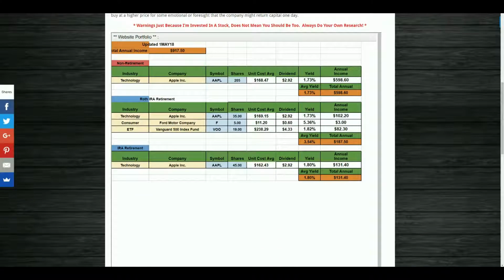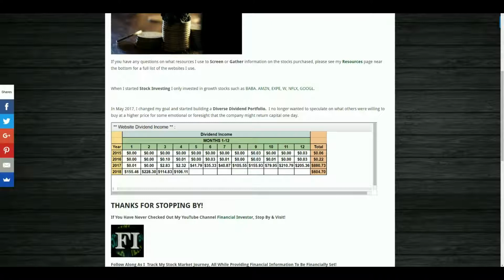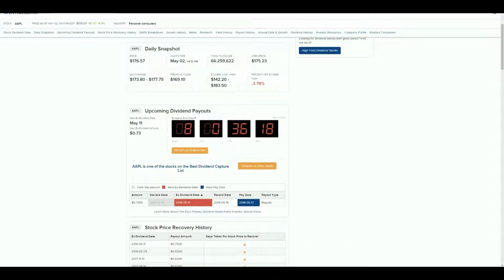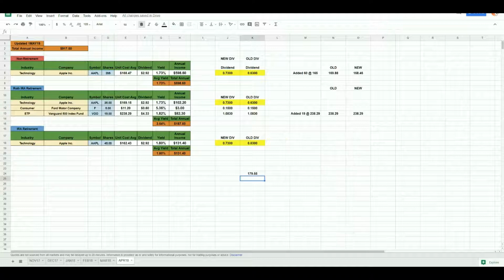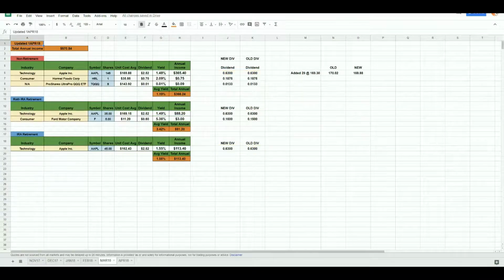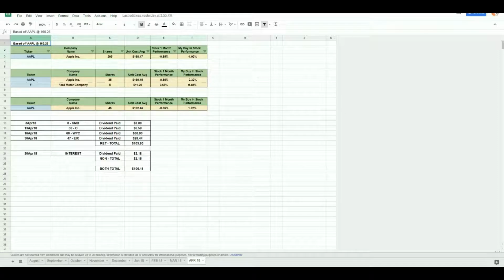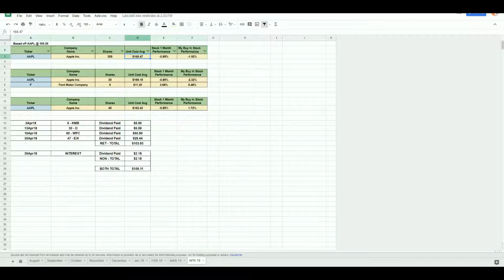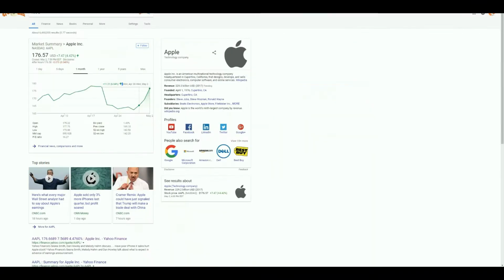Merrill Edge End of Month Stock Portfolio Holding 285 Shares of AAPL & Made $106.11 in Dividends!